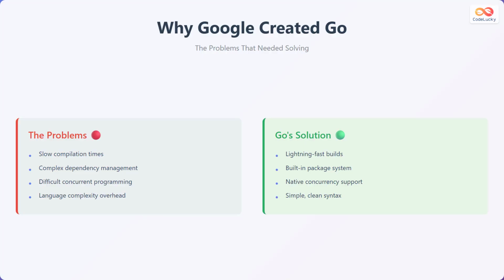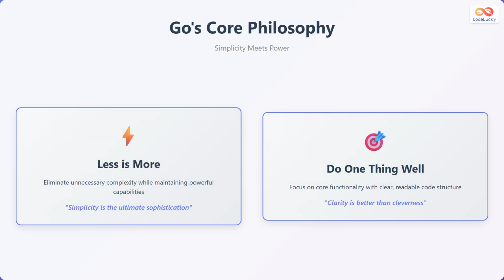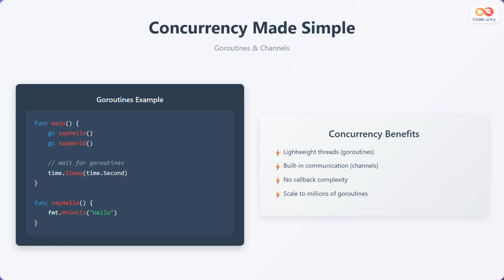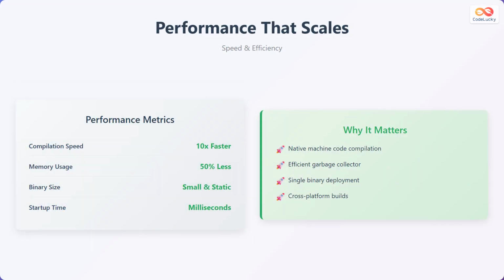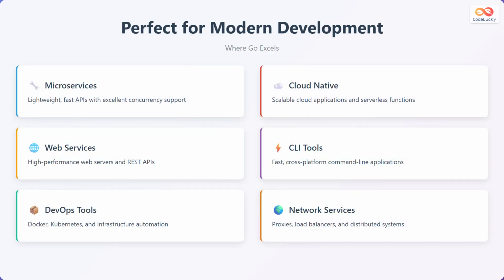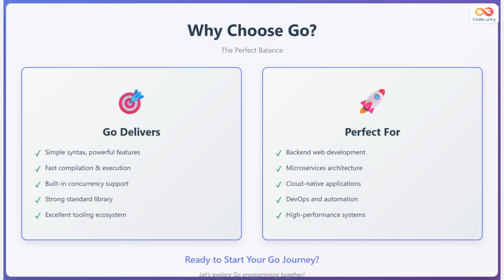🚀 Go Programming for Beginners: Introduction to Google's Powerful Language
Welcome to the world of Go programming! ✨ This video is your ultimate beginner's guide to understanding Google's modern and efficient language. Perfect for those who are new to programming or looking to expand their skillset.

We'll explore:
- What makes Go special and why it's gaining so much popularity.
- The problems Google aimed to solve when creating Go, and how it provides solutions.
- Go's core philosophy: Simplicity meets power.
- Key features like fast compilation, static typing, and garbage collection.
- Concurrency made easy with Goroutines and Channels. 🧵
- Performance benefits: Speed and efficiency that scales. ⚡
- Real-world use cases: Microservices, cloud-native applications, DevOps, and more. ☁️

By the end of this video, you'll have a solid foundation for your Go journey. Get ready to code! 👨‍💻

Chapters:
00:00 - Go Programming Introduction
00:24 - Why Google Created Go
00:52 - Go's Core Philosophy
01:25 - Go's Key Features
01:53 - Go Concurrency Power
02:30 - Go Performance Benefits
03:00 - Modern Development with Go
03:42 - Why Choose Go?
04:17 - Outro